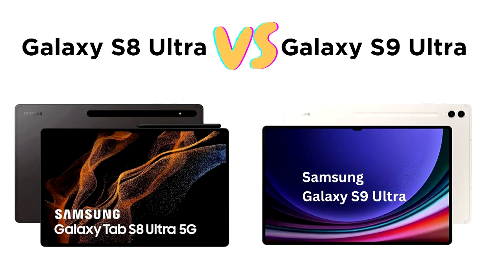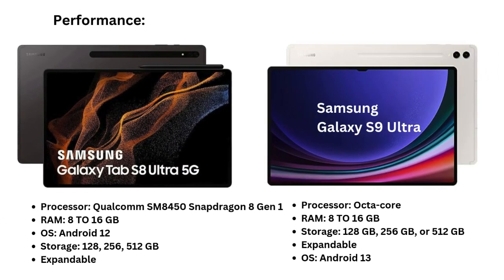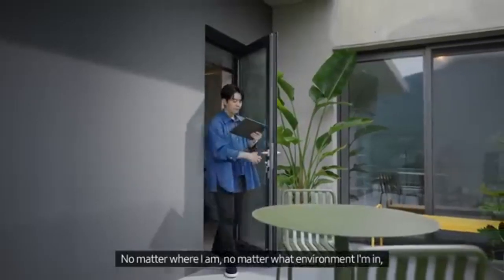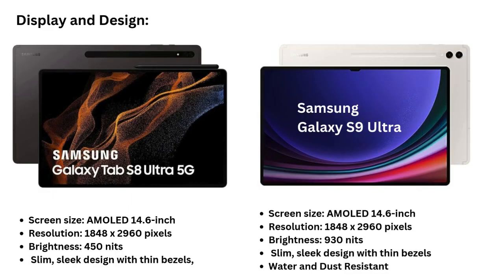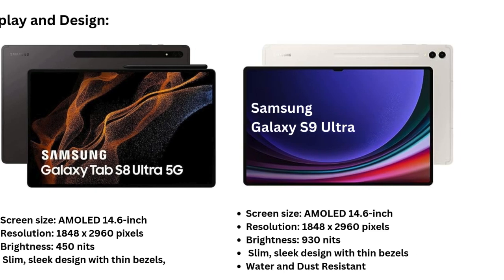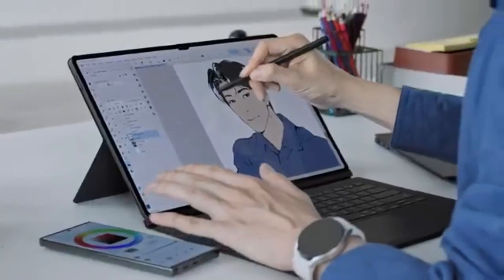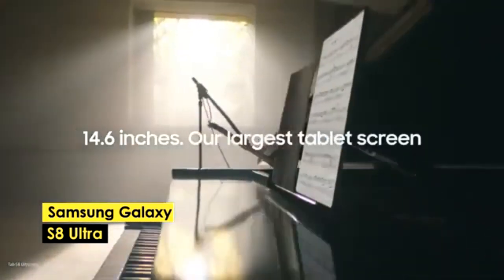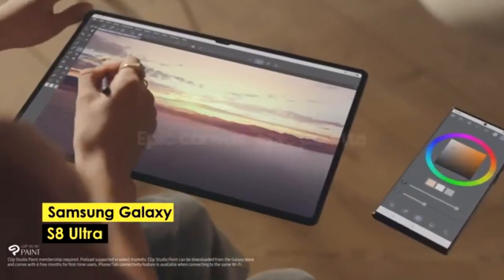Galaxy Tab S9 Ultra vs Tab S8 Ultra – Don’t Buy Before Watching This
Samsung Galaxy Tab S9 Ultra vs Tab S8 Ultra
The Samsung Galaxy Tab S9 Ultra and Galaxy Tab S8 Ultra are both premium Android tablets, but the S9 Ultra introduces several key upgrades in terms of performance, display brightness, and additional features.

1. Samsung Galaxy Tab S8 Ultra
2. Samsung Galaxy Tab S9 Ultra
3. Samsung Galaxy Tab S10 Ultra
4. Galaxy Tab S9/S8/S10 Ultra Keyboard Case